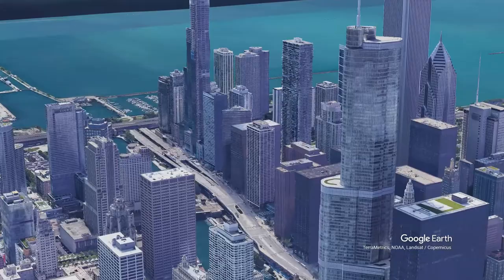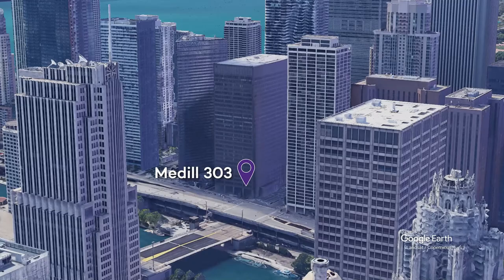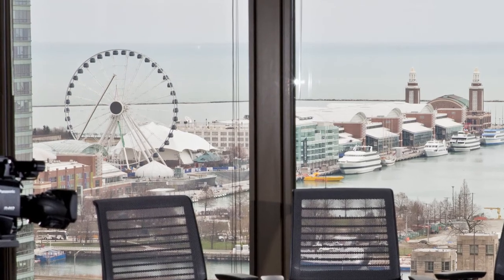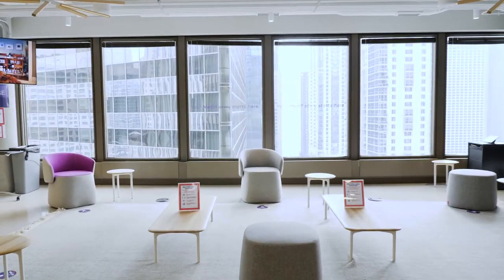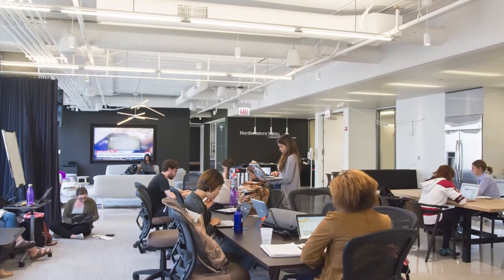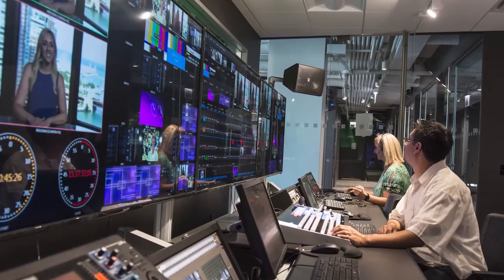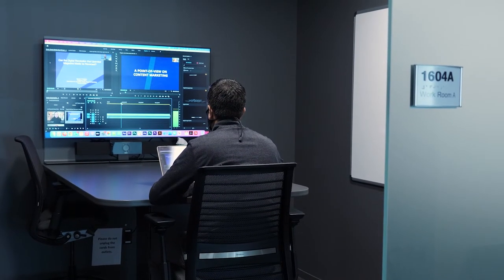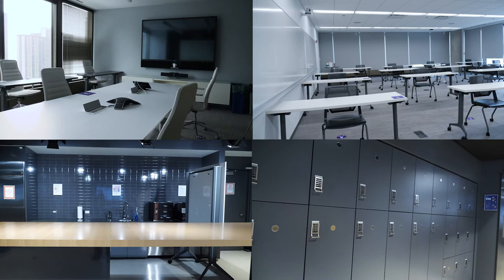Tour of the Medill Chicago Campus: The MSJ Student Experience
Join Northwestern Medill Associate Dean Beth Bennett on a tour of the Medill Chicago campus at 303 E. Wacker in the Loop. Bennett explains the features of this state-of-the-art campus and how journalism master's students use the space to learn, report, work, network and connect.